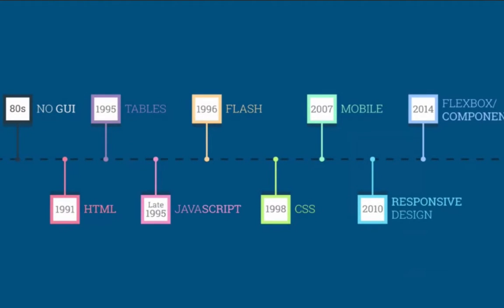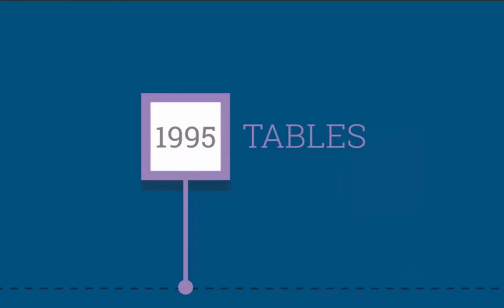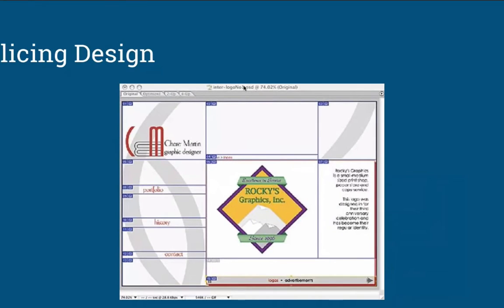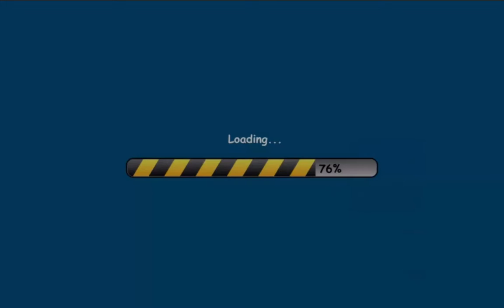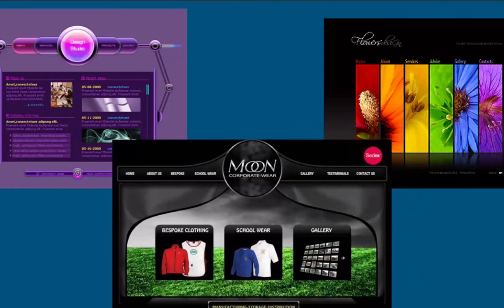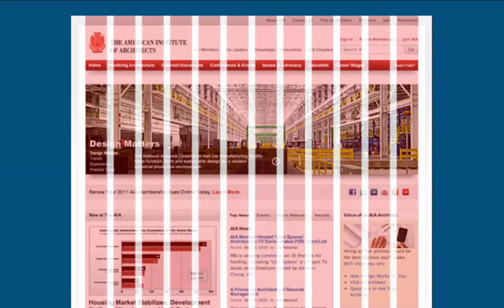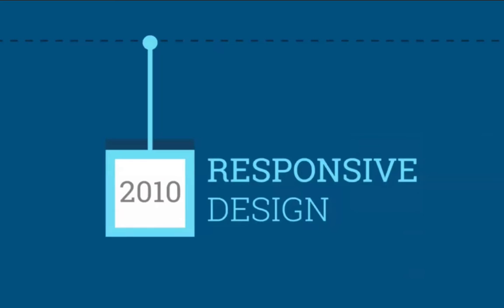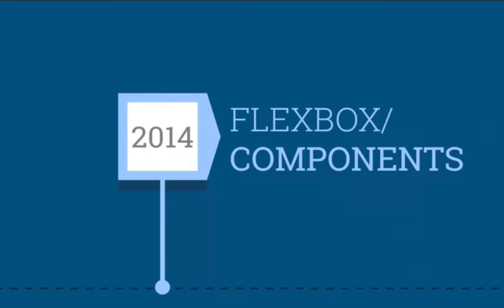Tech Talk: Development of Web Development - The Evolution of Web Design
In this video, Fabiano Pires talks about the evolution of web design, showing how design transforms and adapts to fit the people's needs, from the developing point of view to the final user.